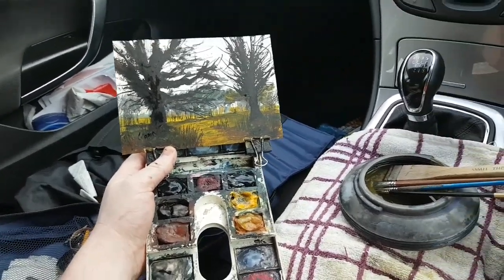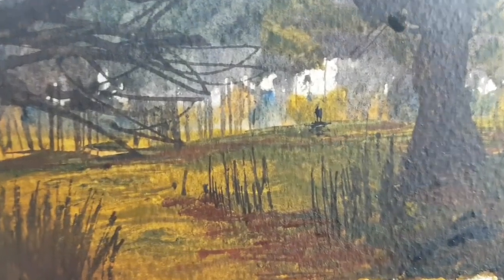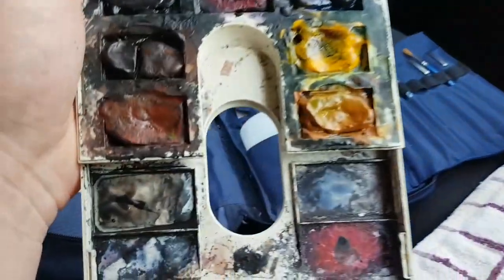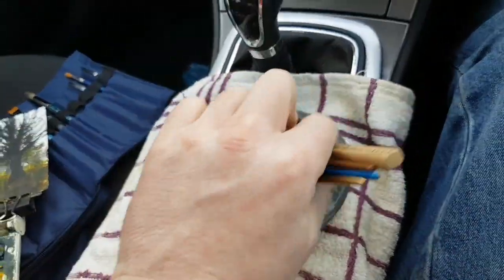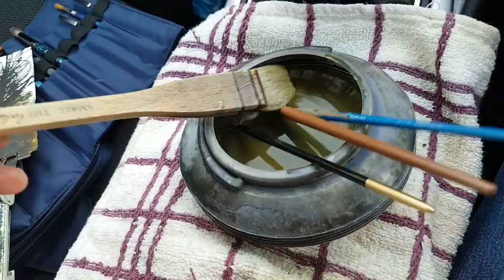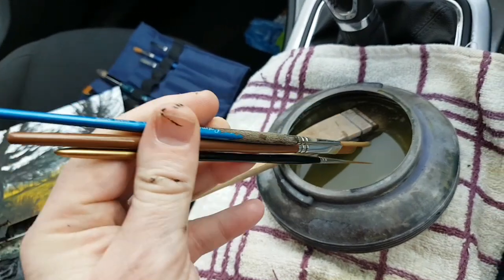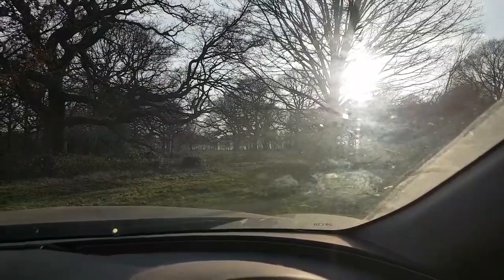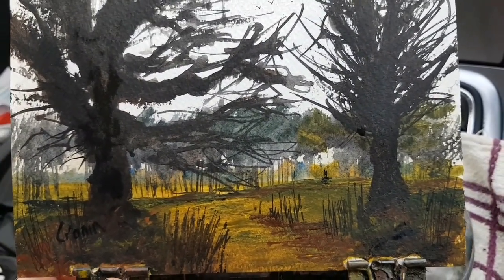Quick overview of the painting I did in my car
It's been a long time since I painted in the smaller format but yesterday I took my watercolour travel kit and parked my car in Sutton Park to paint the view out of the window.

It's nice to try something different but I will need time to get used to the smaller format and brushes.

1. and enter my world of watercolour where you’ll see exclusive videos, articles, reference photos and much more! Get 2 months FREE with annual membership! Put simply, Patreon is my main source of income and it’s only with the support of my patrons that I can continue to find the time and resources to make these videos.

2. READ MY BOOKS ➤

4. DONATE ➤ Your donation keeps my YouTube channel sustainable and funds future watercolour painting tutorials for all budding artists.

6. PODCAST ➤ Listen to my podcast ‘My Watercolour Diary’ where I answer your questions

7. MATERIALS ➤ These are the paints, paper and brush I use for painting watercolours:

8. SOCIAL MEDIA ➤ Let’s connect!